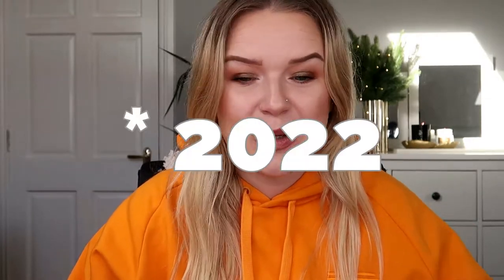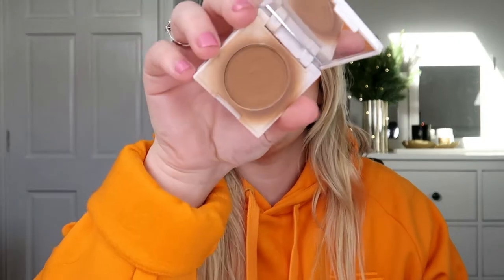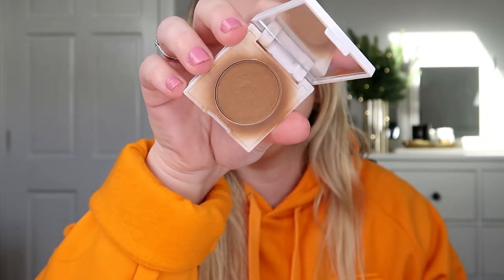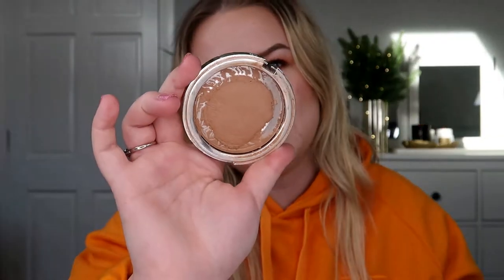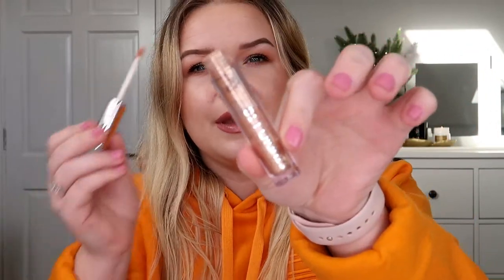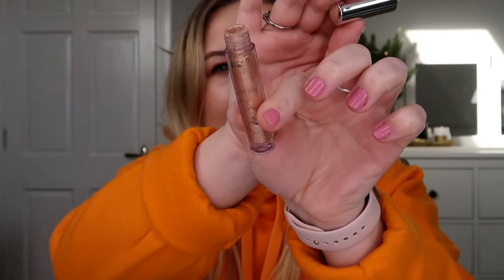PRODUCTS THAT WILL DEFINTELY BE FINISHED IN 2022! - What I Want To Pan | Avantvous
Hello there! I've been seeing this video floating around and decided that I too, want to pick out some focus products to pan / use up in 2022.